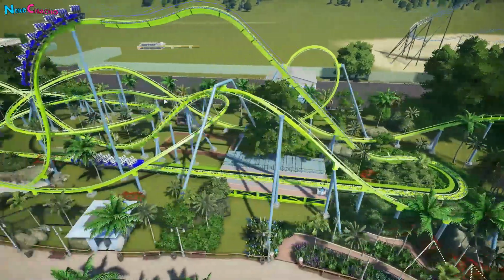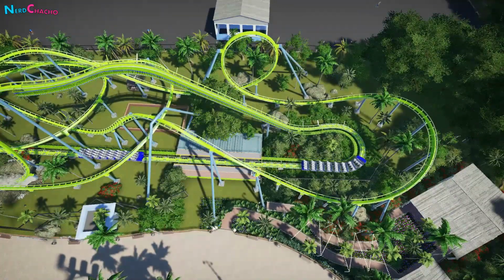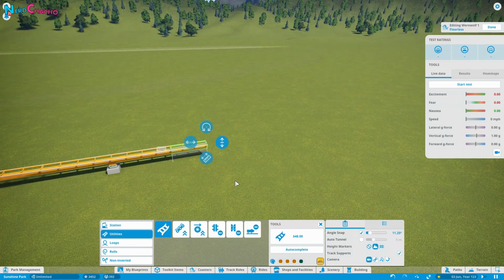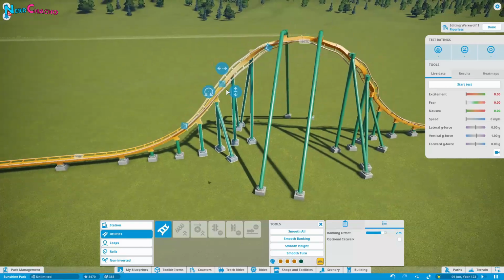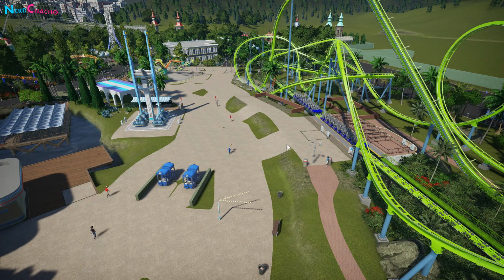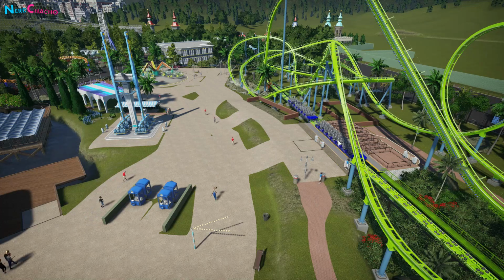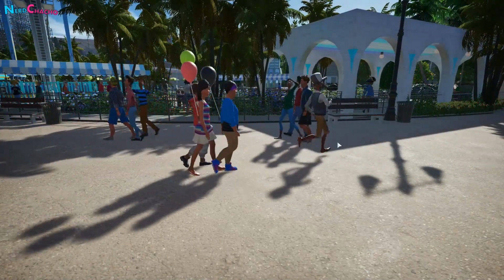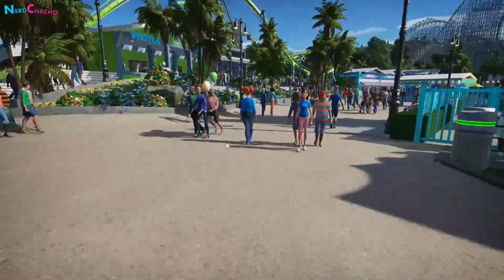Boardwalk Theme & B&M - Adding Realism To Your Planet Coaster Blueprints - Real Up My Ride - Ep1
Looking for a more realistic Planet Coaster ride or Park? In this new series, we take your submissions and inject realism into them by using my experience I’ve gained from working for a real-life theme park company and over 4000 hours of Planet Coaster play time. Using true-to-life principles, we walk through the changes that are made and the reasons why – as well as some top tips on how these were achieved too. At the end we reveal the before and after of the project!
This episode’s blueprint was kindly submitted by Jesse Parks, who’s “Sunshine Park” contains a boardwalk themed area that we have been asked to look at. Watch the transformation in stages as we Real-Up My Ride!

The coaster is a B&M Sit down coaster, built in 2019 with a budget of $40million. The only thing we aren’t allowed to change is the colour of the coaster – everything else in the area is OK. TMTK items are allowed. All DLC are allowed.

If you’d like to submit to a future episode, please upload your blueprint or park file to the Workshop and pop the link here, where you can also find details on what info will be needed:

(I’m working on a package of TMTK items for this project. So thank you to those who created an item you see!)

There's a lot more videos coming and I'd love to have you come along with me! Or, head over to Twitter or Facebook to stay in touch